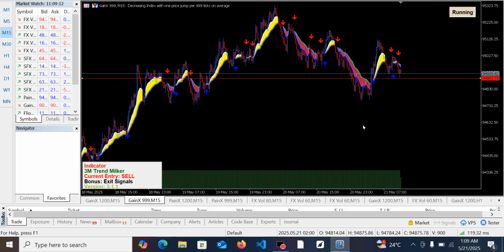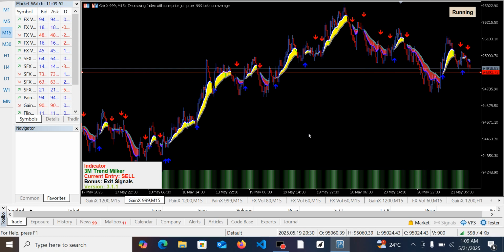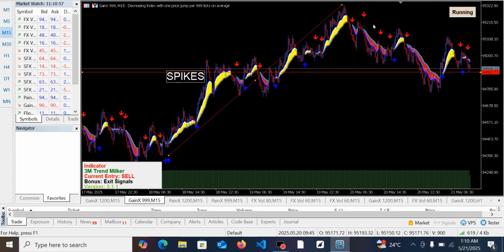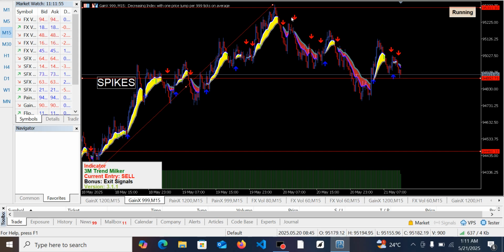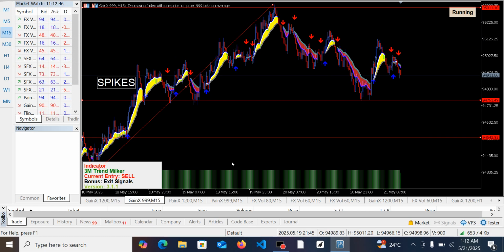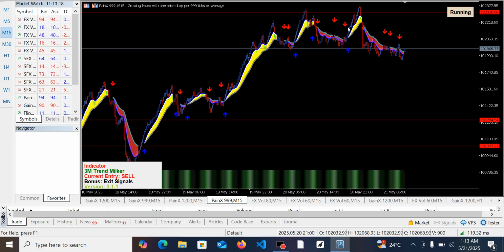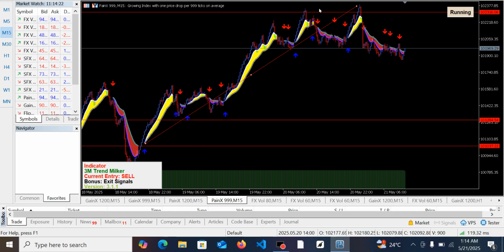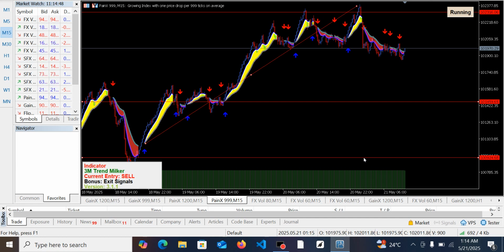🔴 TREND TRADING STRATEGY FOR GAINX 999 AND PAINX 999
🔴 TREND TRADING STRATEGY FOR GAINX 999 AND PAINX 999  | Make Money Online | Deriv.com

Trading Rules:

1.

2. Fund Account to use real money or practice with demo fund first before using real money.

or

forex broker
killer boom and crash indicator
deriv account